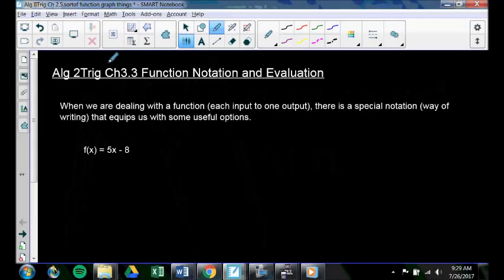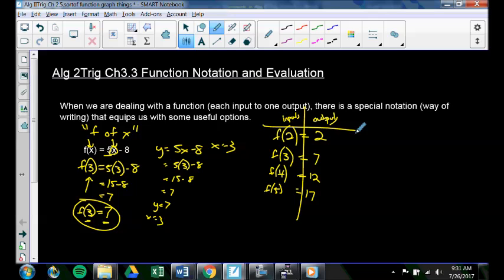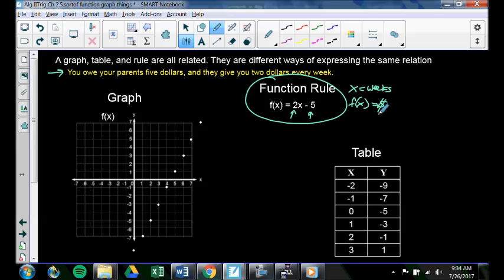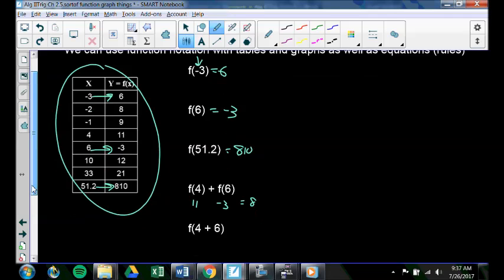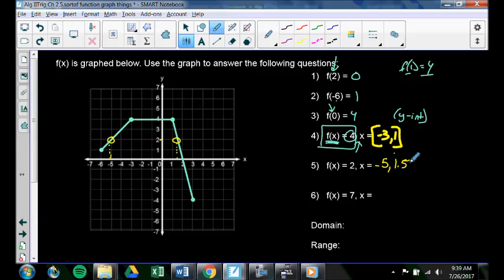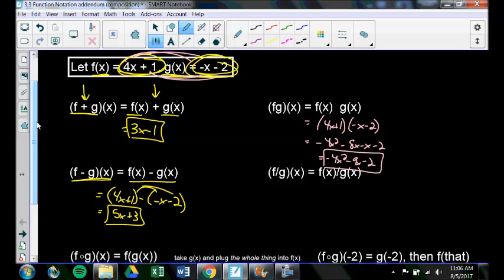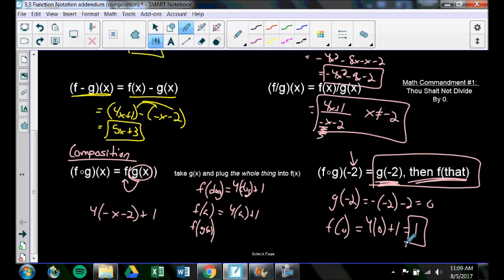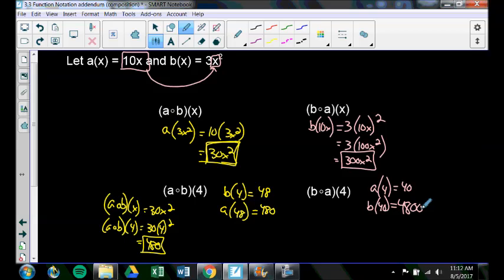How to Evaluate and Compose Functions - Measured Math Algebra II/Trig Ch3.3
2:54 first example of evaluation
4:01 can’t think of the name “sam”
5:13 The rule/graph/table cycle. NOTE: The graph I listed doesn't match the rule and table. I thought about fixing this, but that would make the video longer. :/
7:45 Function evaluation with a table
8:38 Function evaluation with a graph

A worksheet that accompanies this video, with answer key, can be found In fact, I have curriculum for the whole chapter available. Check it out!